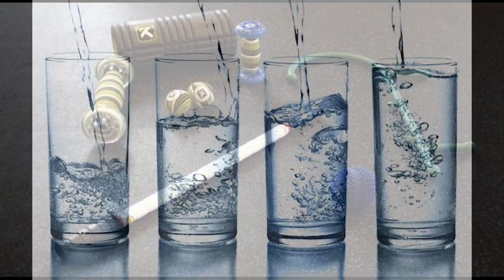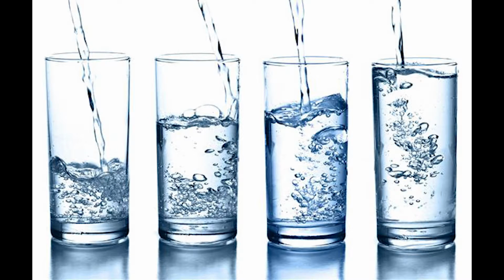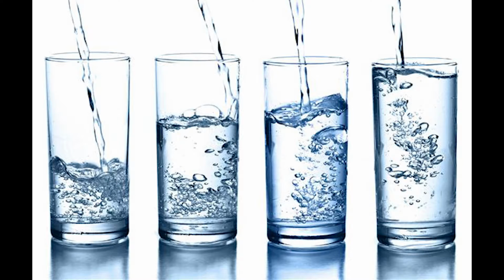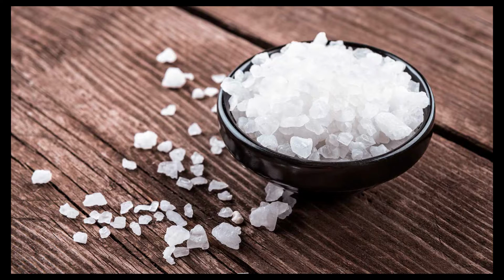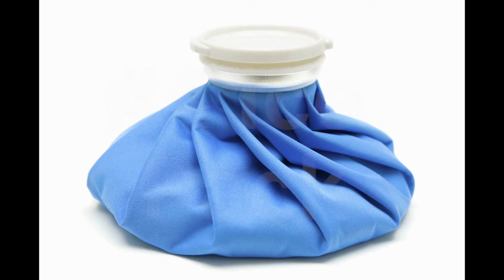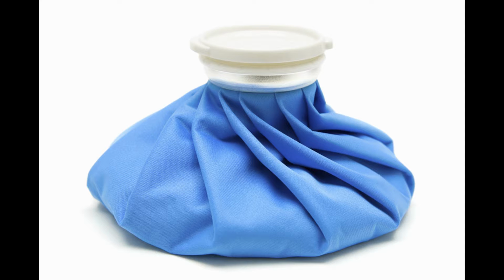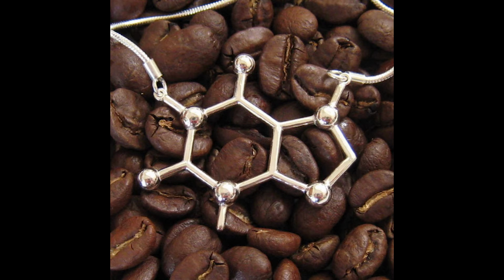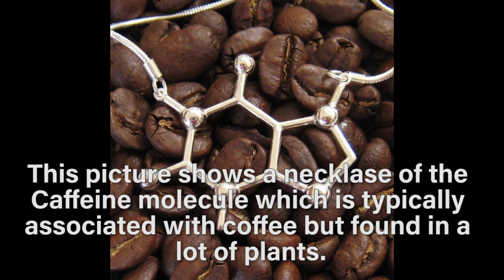5 Natural Remedies To Relieve Headaches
You can get a lacrosse ball by clicking the